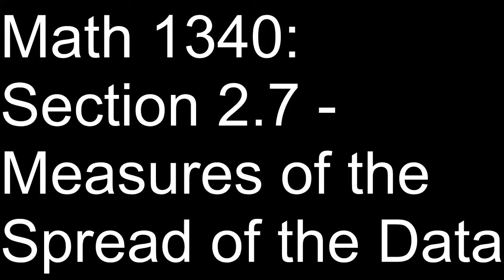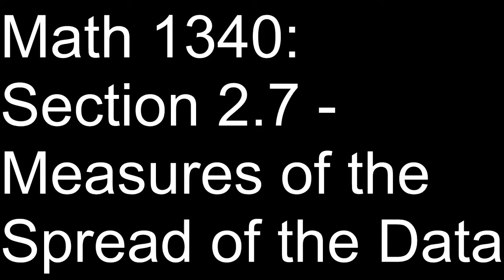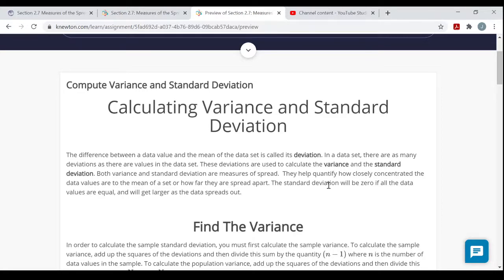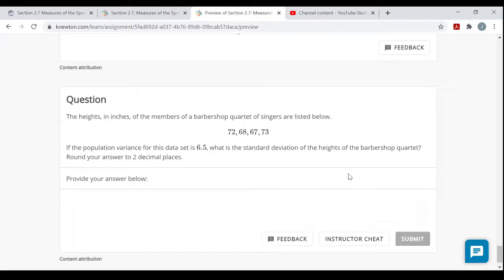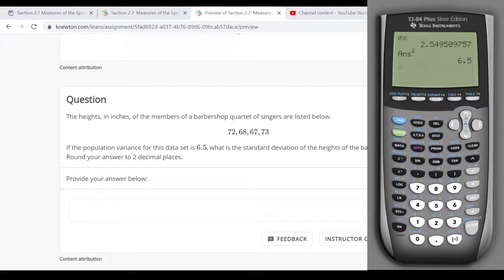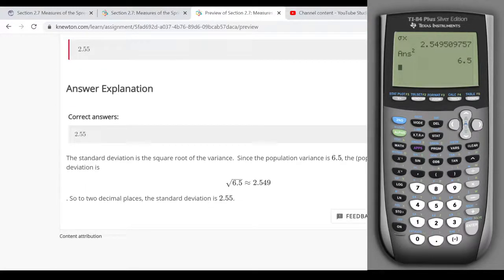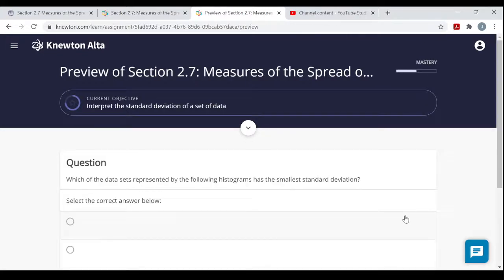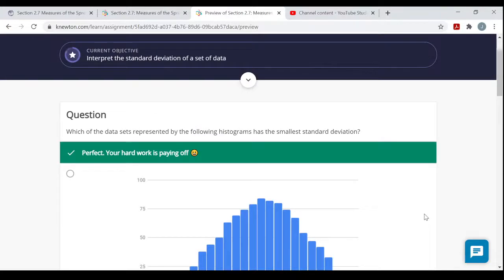Math 1340: Section 2.7 - Measures of the Spread of the Data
In this video, I go over the KnewtonAlta homework for Section 2.7 for Math 1340.